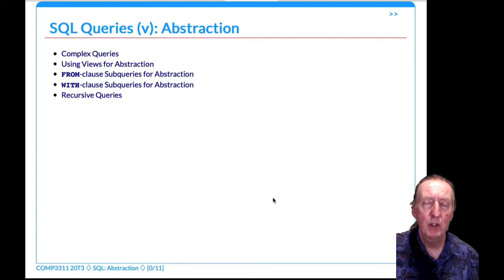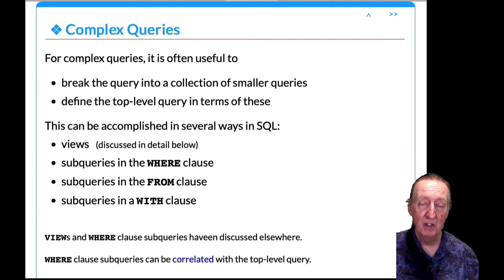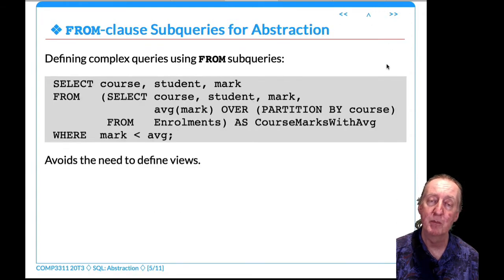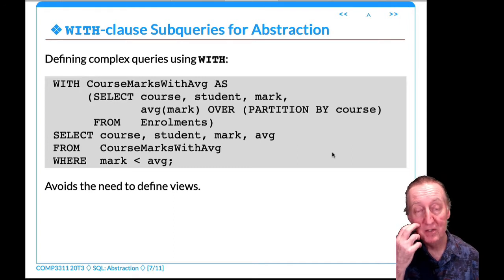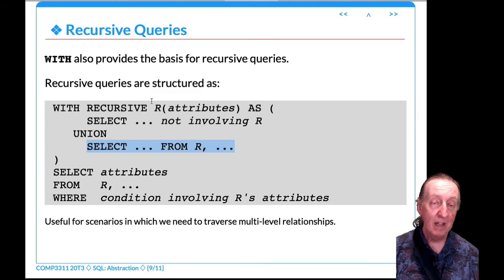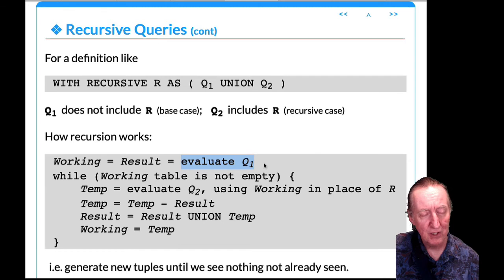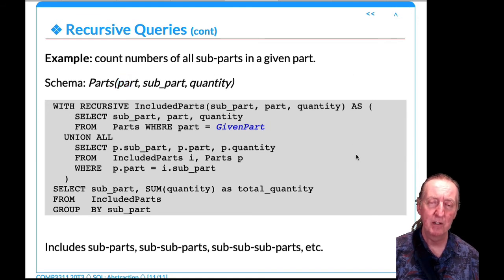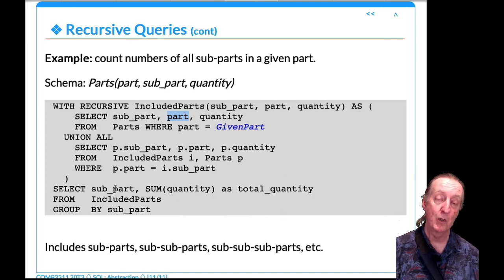COMP3311 20T3: SQL Queries (v): Abstraction